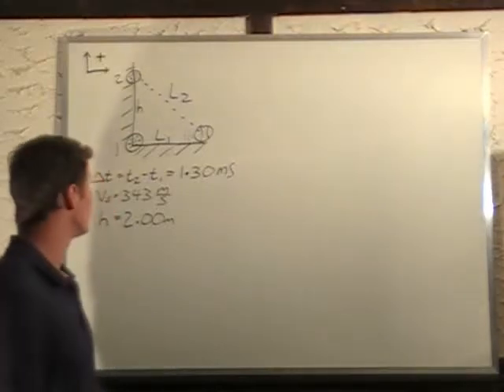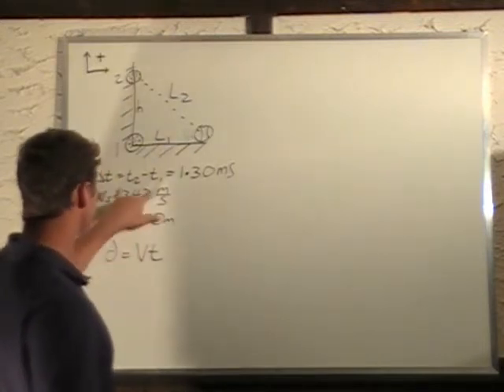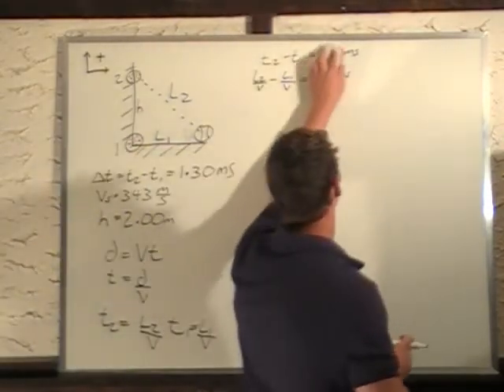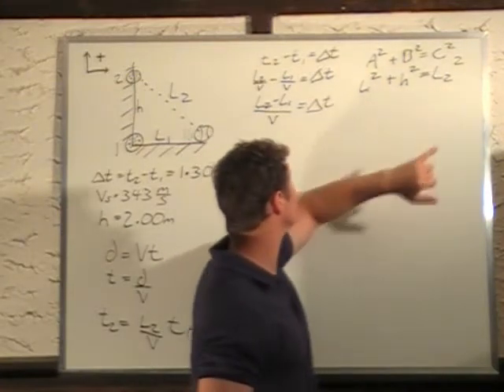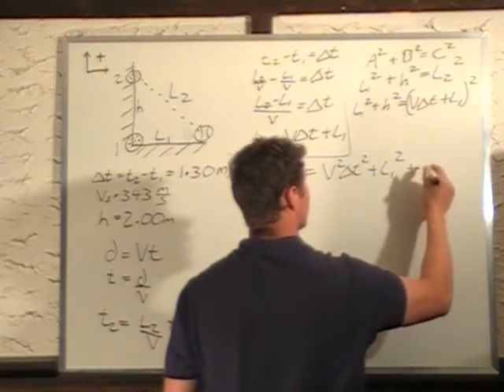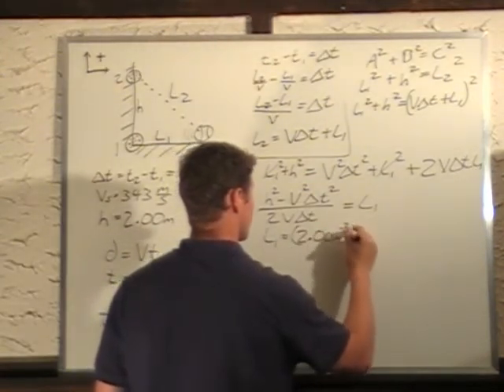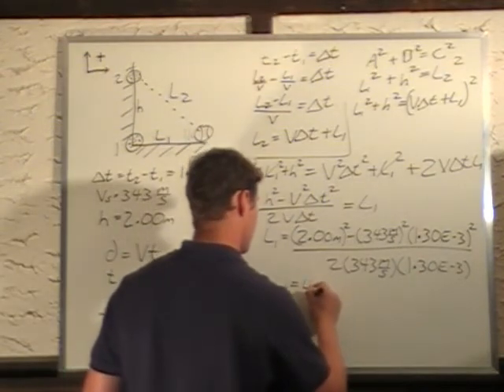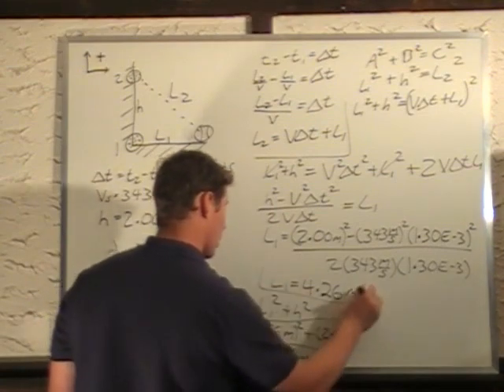Sound Waves - Speed of sound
There are two microphones mounted on a wall.  The first is at floor level and the second is 2.00 m directly above it.  A basketball is bounced and the first microphone records the sound 1.30 ms before the second microphone.  Assuming that the velocity of sound is 343 m/s, what are the distances from the basketball to each microphone?